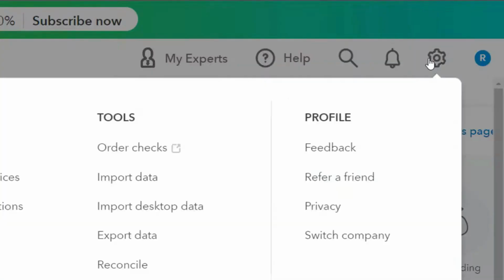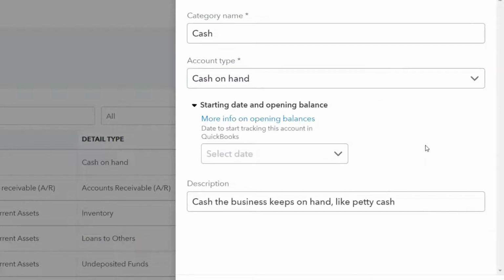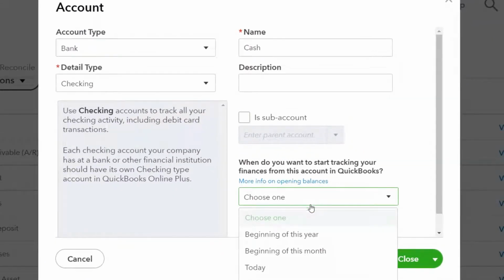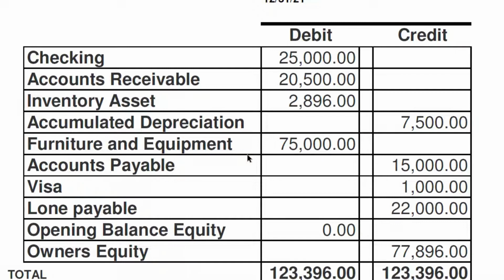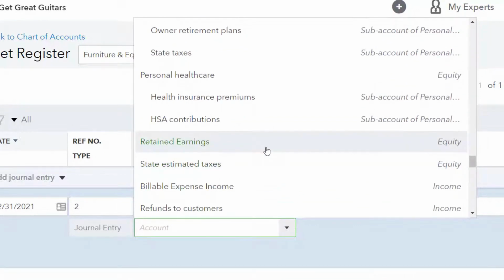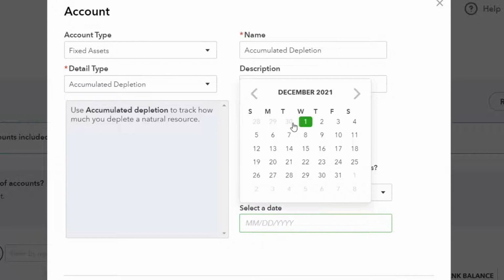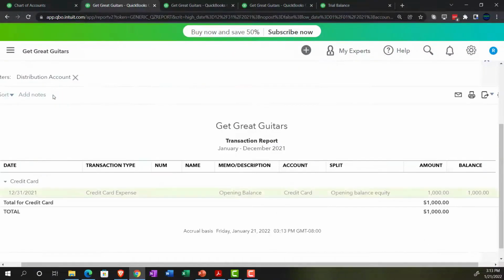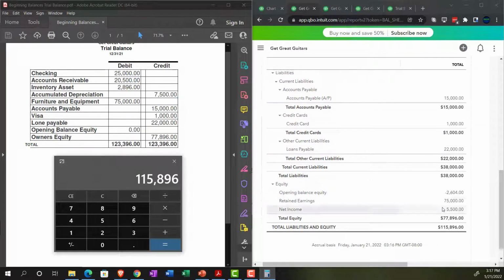Quickbooks Online Guide - Adding New Accounts and Opening Balances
Welcome to our latest tutorial on QuickBooks Online 2023! If you're looking to master the art of managing your finances, specifically entering opening balances in QuickBooks, you're in the right place. In this video, we'll guide you through the process of adding new accounts and opening balances seamlessly within QuickBooks Online.
To get further assistance, book a free meeting with me:
Whether you're a seasoned QuickBooks user or just starting out, understanding how to enter opening balances for accounts in QuickBooks Online is crucial. We'll cover essential steps on how to enter account opening balance in QuickBooks, ensuring your financial records start off on the right foot.

Don't miss out on streamlining your financial operations with the power of QuickBooks Online 2023.